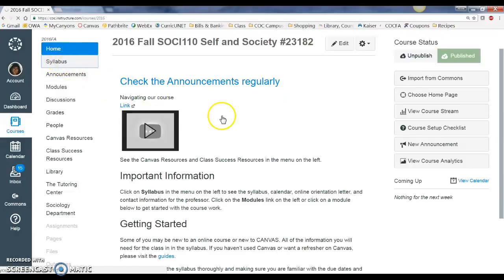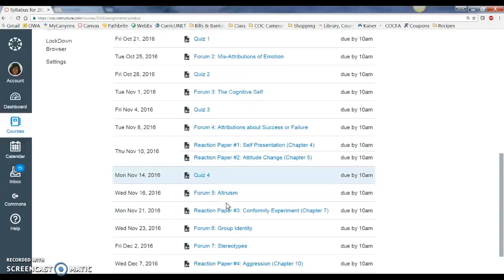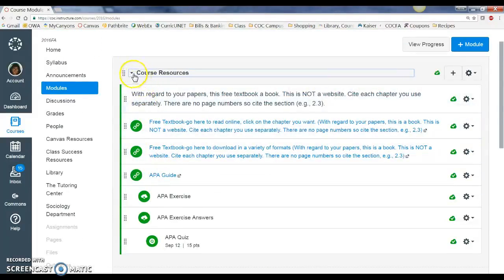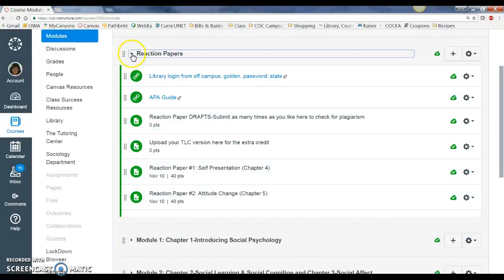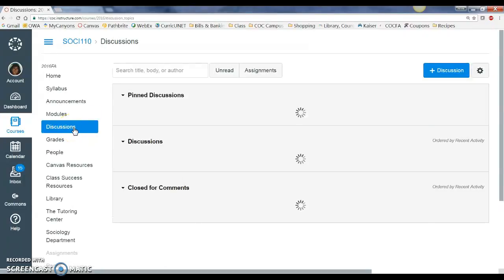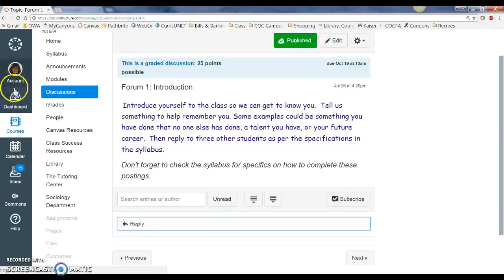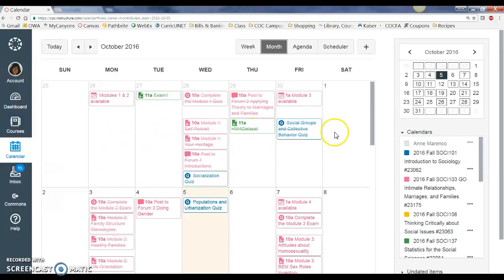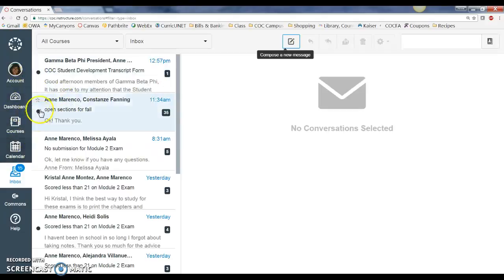Navigating Soci 110